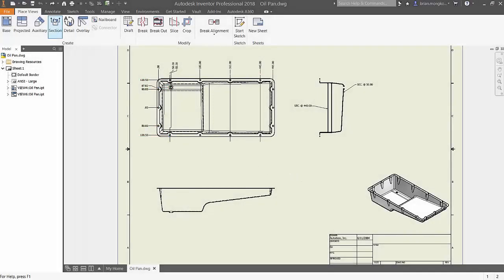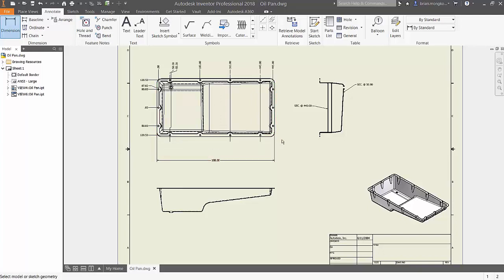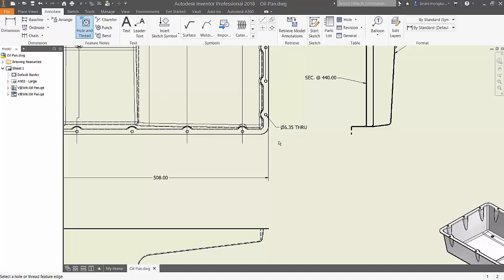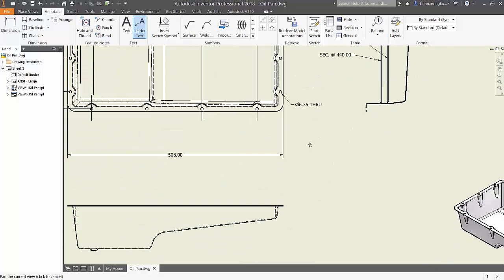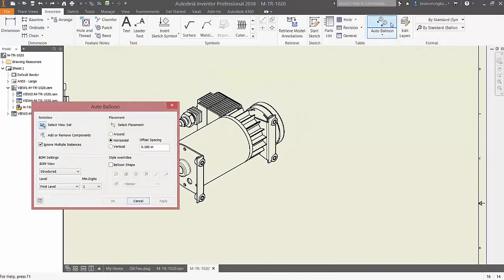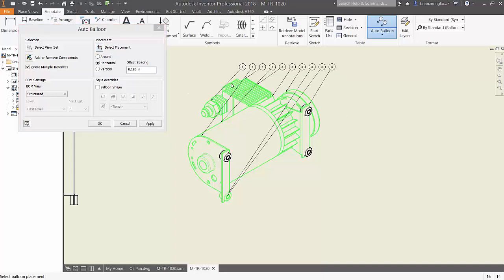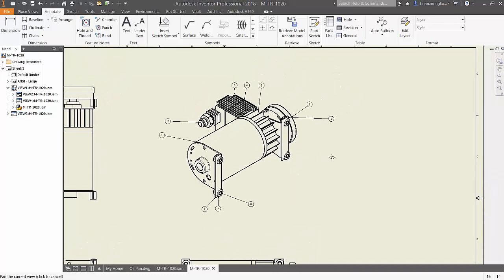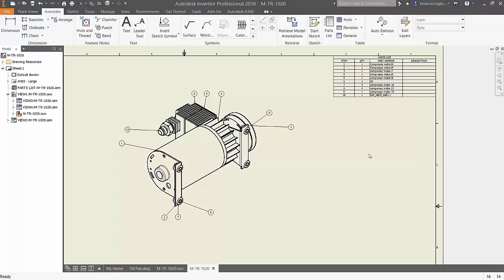Quick Tip: 5 Drawing Annotations You NEED to Use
Do you use Autodesk Inventor to turn your 3D CAD into 2D drawings? This quick tip will walk you through 5 types of annotation that you need to start using, including dimensions, auto balloon and parts lists.